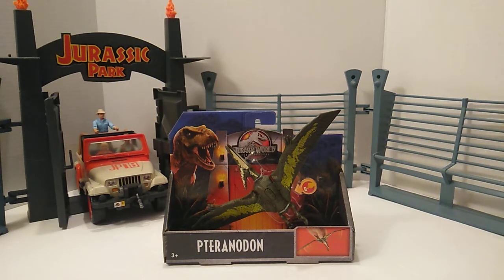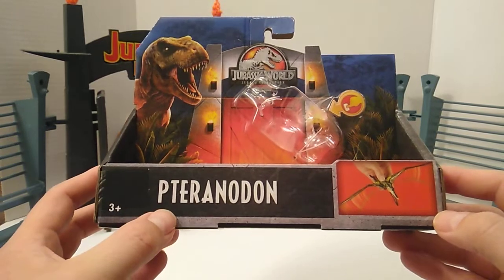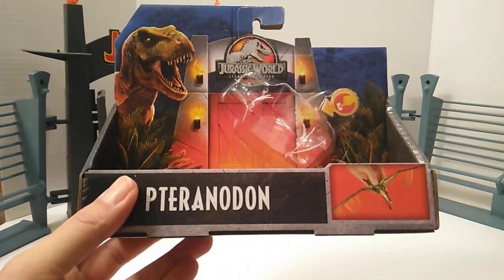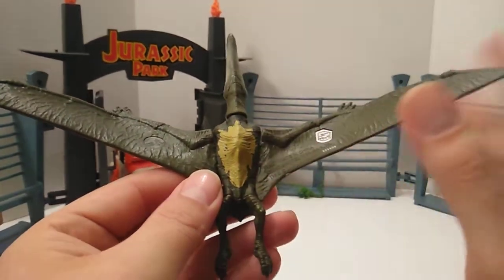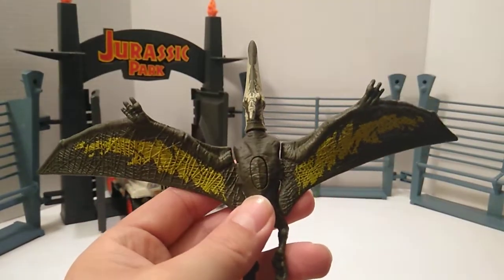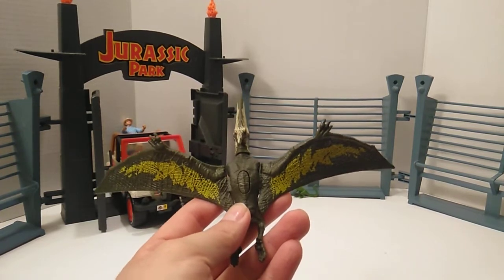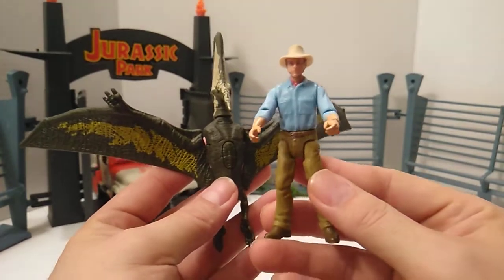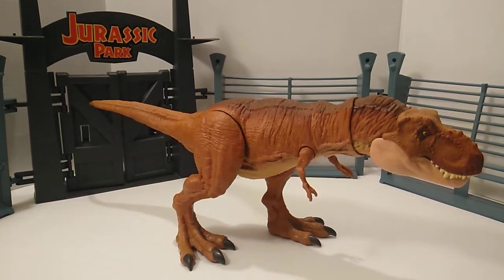Jurassic World Legacy Collection wave two Pteranodon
Today we will be reviewing the Jurassic World Legacy Collection, Ptrenadon, by Mattel! Also don't forget about my 500 sub giveaway as I'll leave a link below so u can receive all the info you need 🙂 good luck!